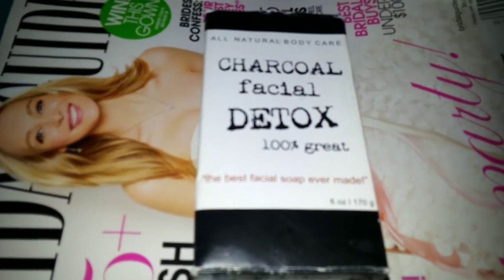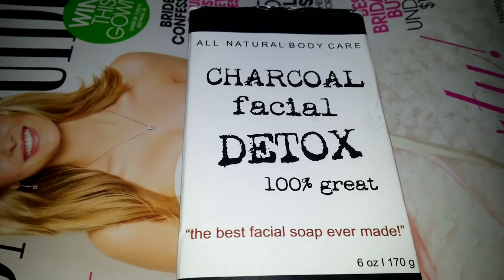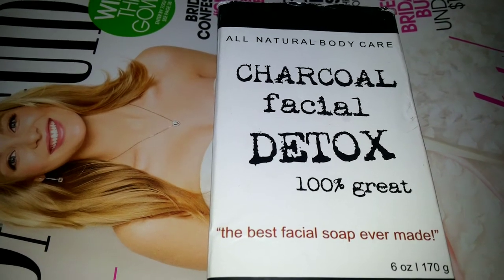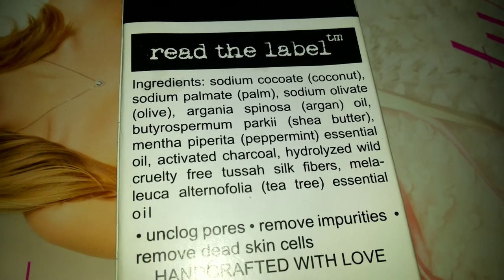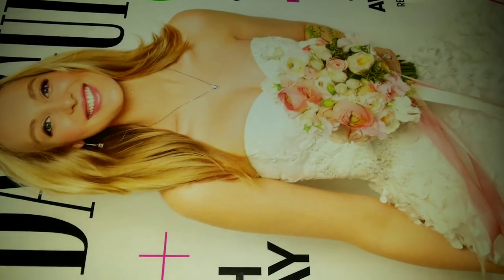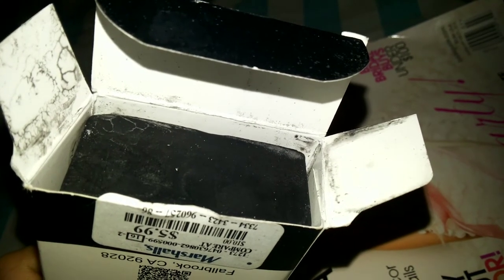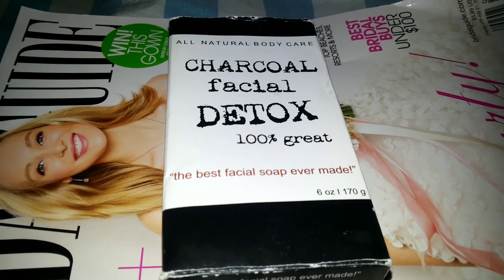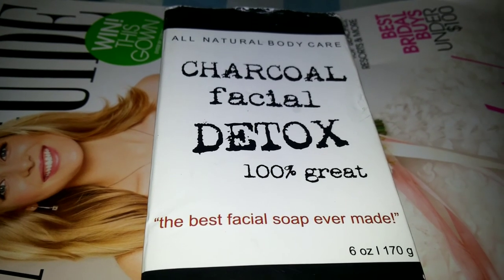Charcoal detox face soap review!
Review with me!